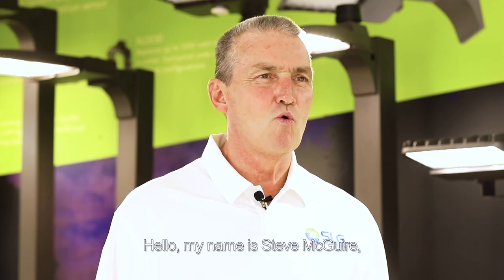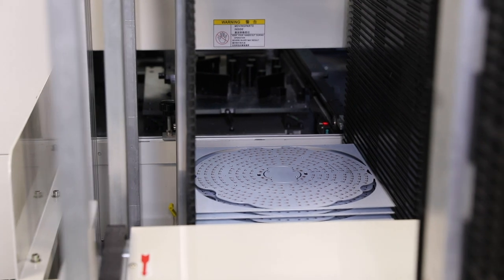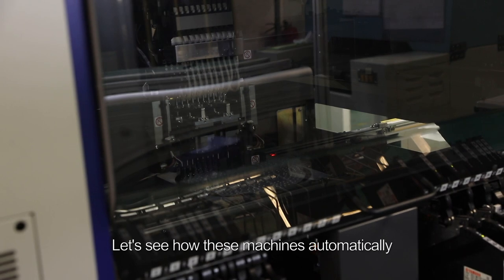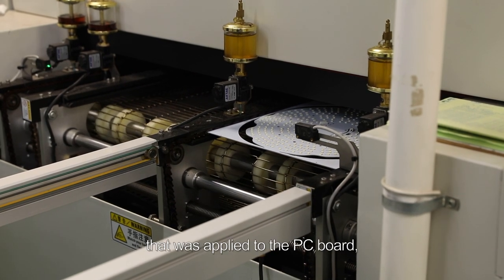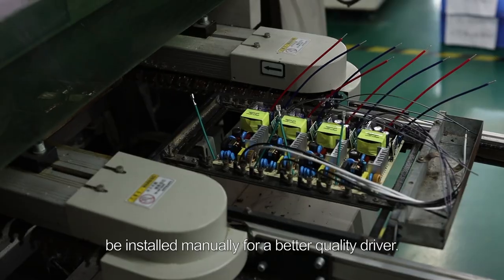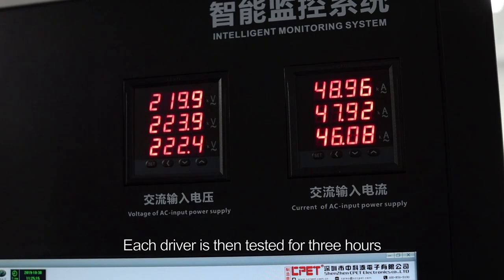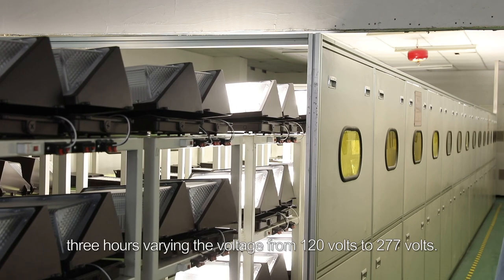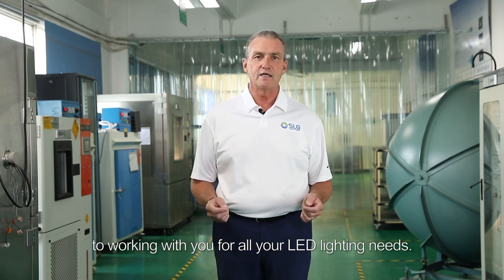SLG Manufacturing Story Part 1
Spring Lighting Group (SLG Lighting) is originally an OEM vertical manufacturer that has been producing luminaires for some of the industry’s leading brands for the past 20 years and present. In the last decade, SLG decided to use its wealth of experience and knowledge to produce luminaires under its own SLG brand.

Using only the highest quality components, combined with precision engineering and extensive testing, SLG has created luminaries that will stand the test of time, providing customers with lighting solutions they can trust for the long haul. Adding exceptional customer service, technical knowledge, and comprehensive warranties that prove SLG stands behind its products.